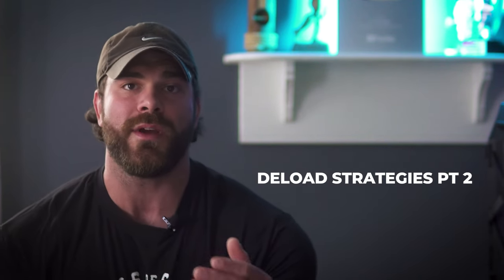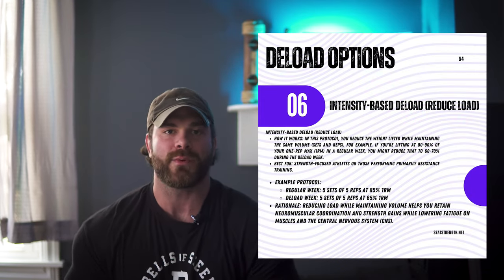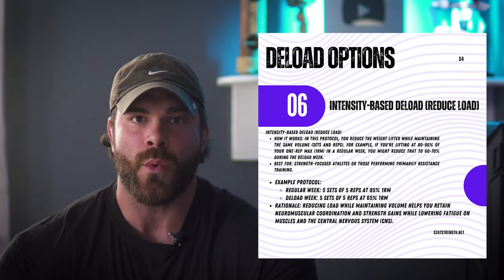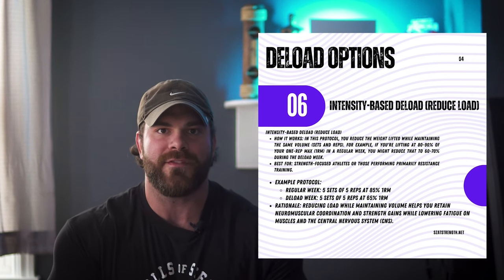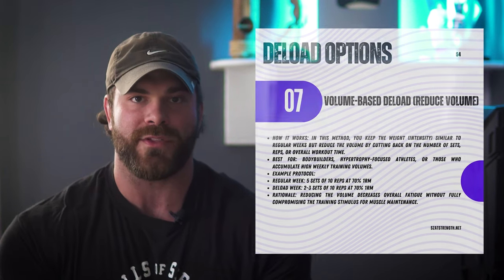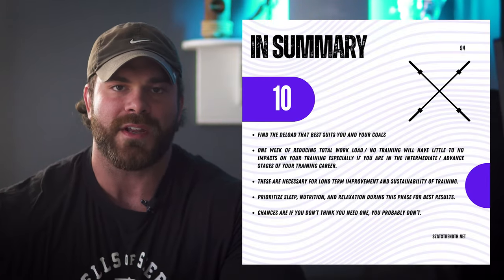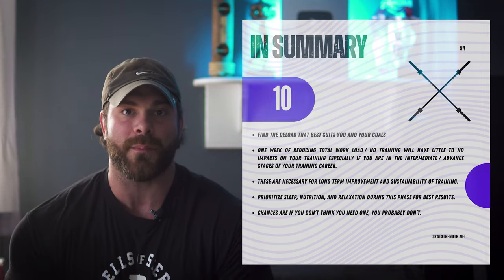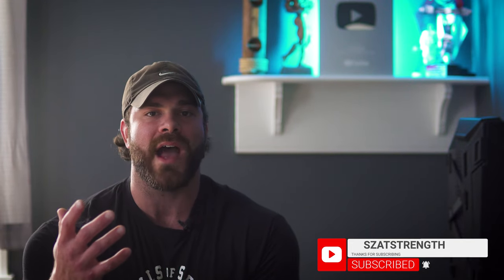Take a MONTH off of training for tremendous gains in the gym (DELOADING MADE SIMPLE)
hey guys in this video I go into part 2 of the deload series. We cover different ways to deload and how taking a month off of training may give you tremendous gains if you fit the criteria for it. Hopefully you enjoy the video and understand that deloading is part of the game if you wan to make progress for the long haul! Enjoy.